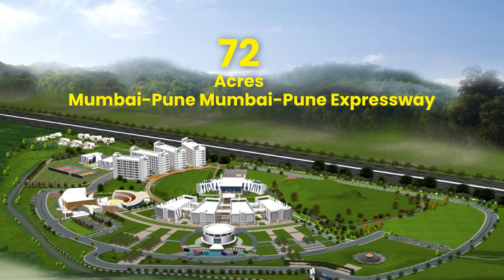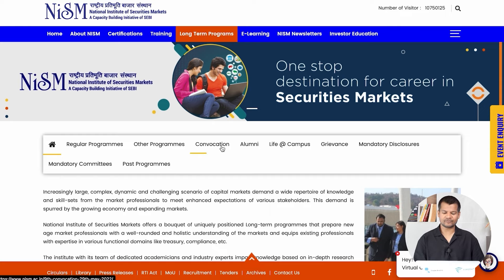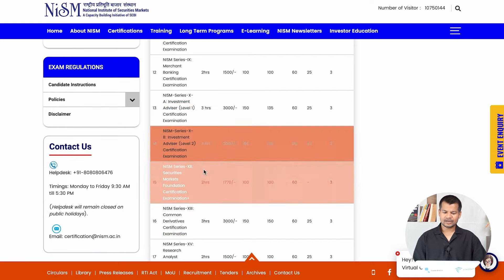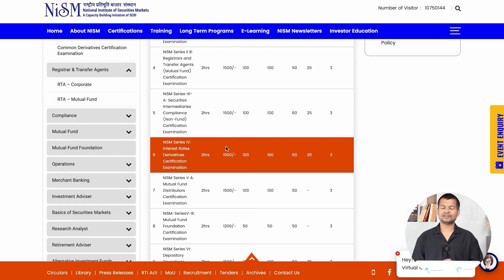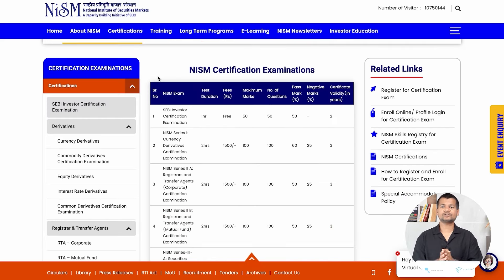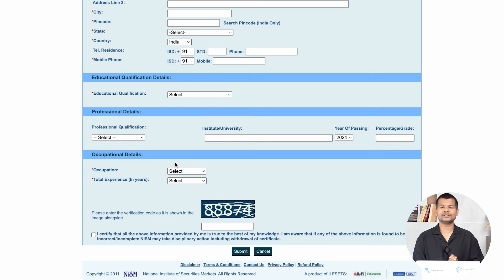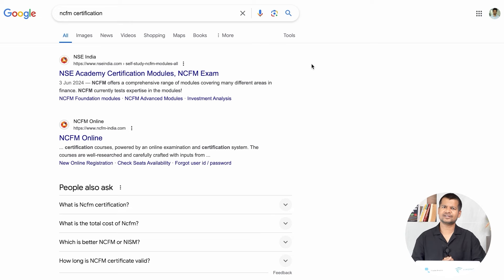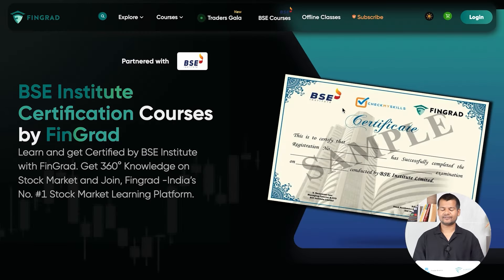NISM Certification - A Definite Guide for Beginners | What is NISM Certificate? | Trade Brains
In this video, we'll discuss the ​exact process to take an NISM certification exam for NISM Certificate Courses on Financial Markets step-by-step.

Best platform to learn trading and investing. Start Now

Sign up to Trade Brains Portal, the best stock analytics platform in India

Video Topics:
What is NISM?
Can NISM Certification add value to your career?
What are the different certificates offered by NISM?
NISM Certification exam details.
How to enroll for the NISM Certification exam?
A few additional tips before taking the examination.

Note: "Investments in securities are subject to market risks. Read all the related documents carefully before investing." Receiving registration from SEBI and certification from NISM does not assure the performance of the intermediary or guarantee returns to investors in any manner.